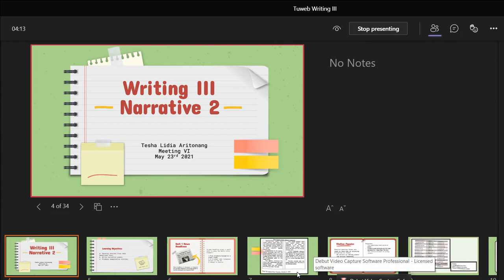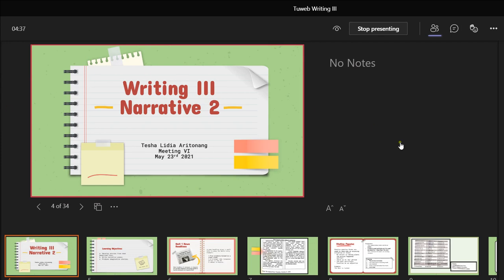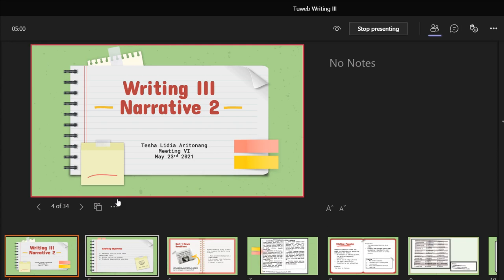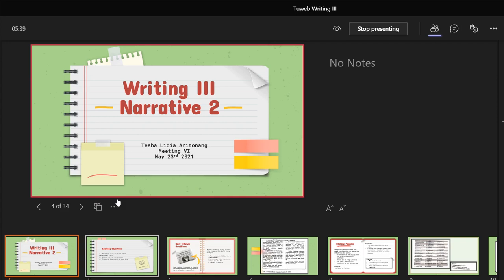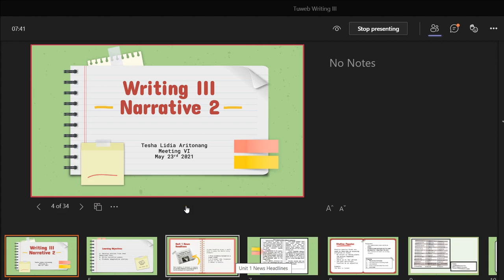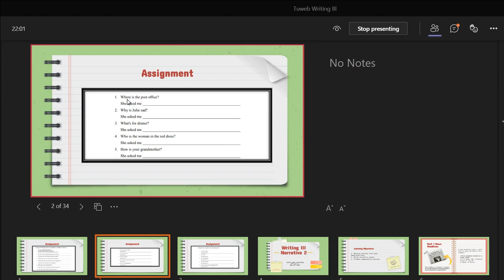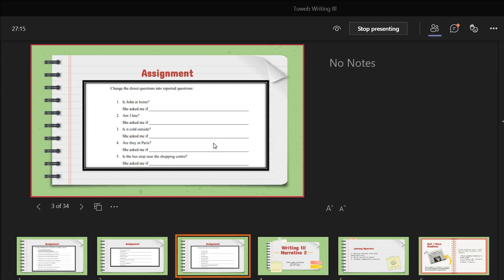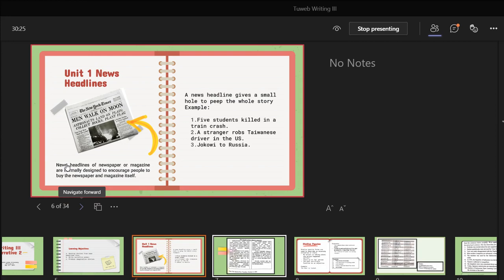2021 1 Writing 3 UTT OL6 23052021 01